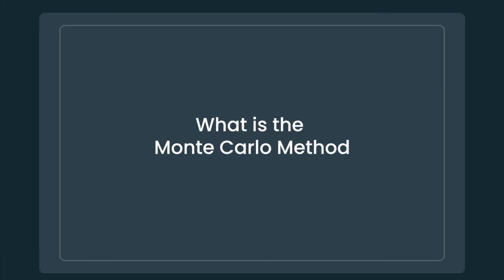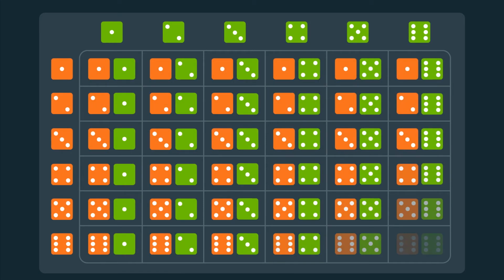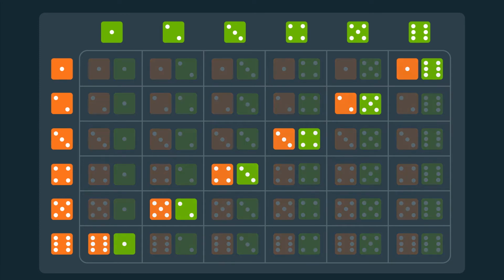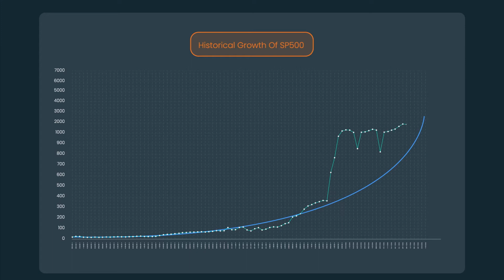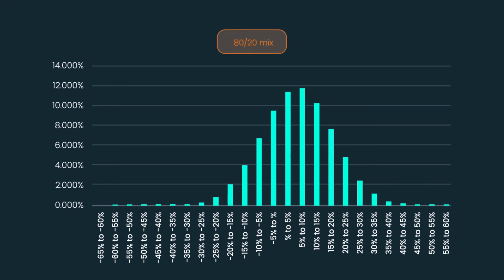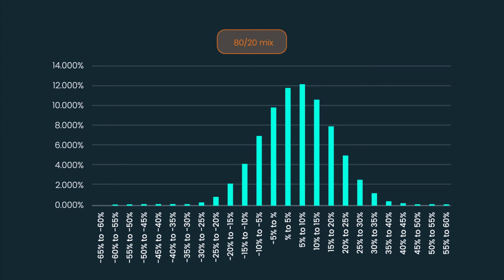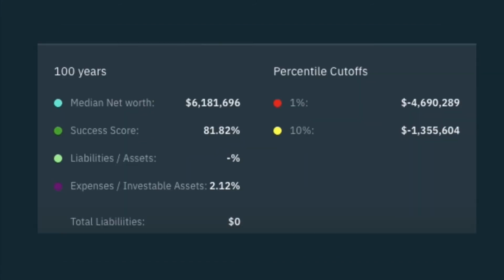Monte Carlo Method Explanation | Animation Video | Jatinder Jeetu